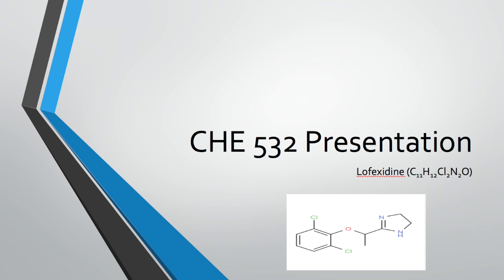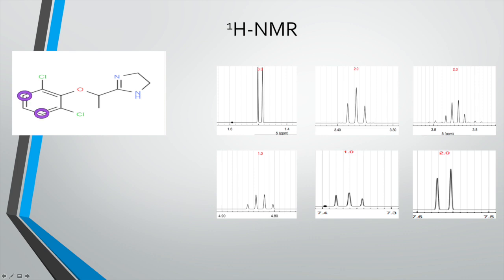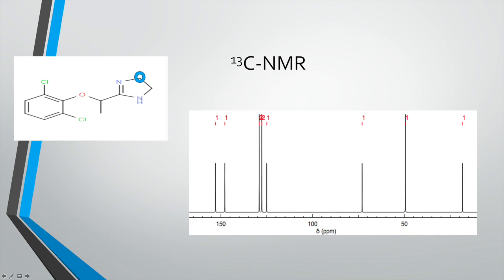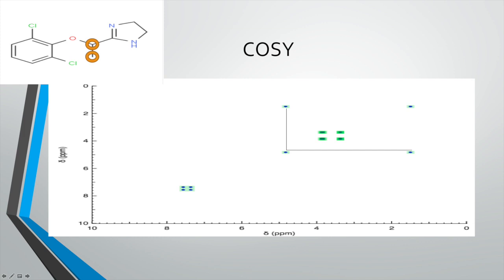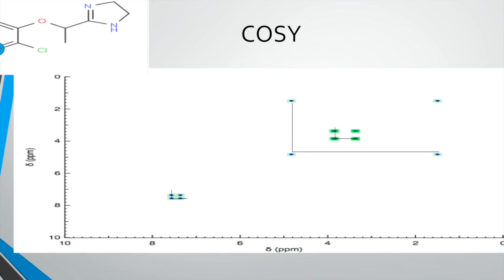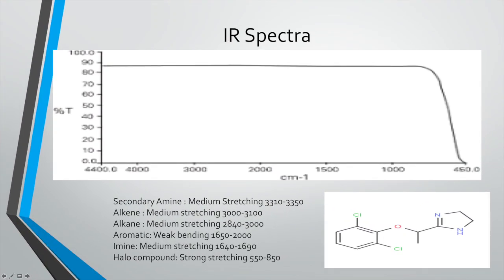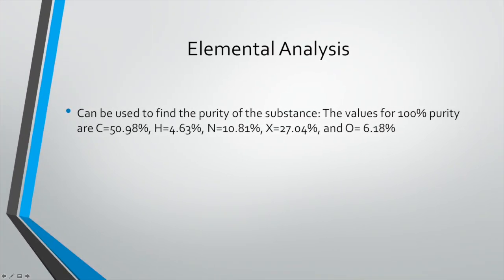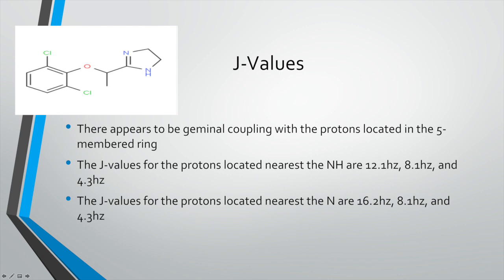CHE 532 Presentation